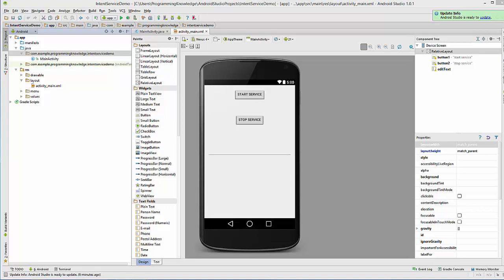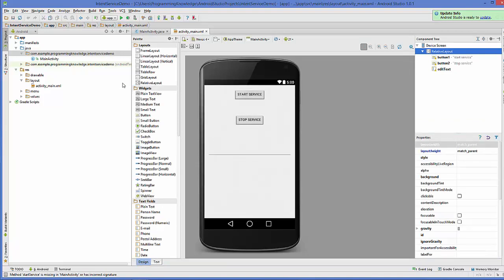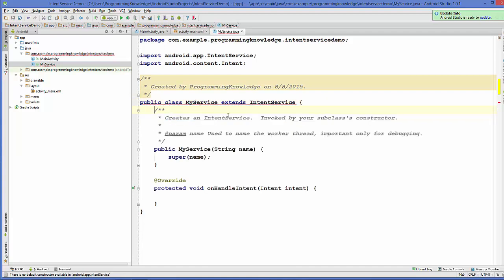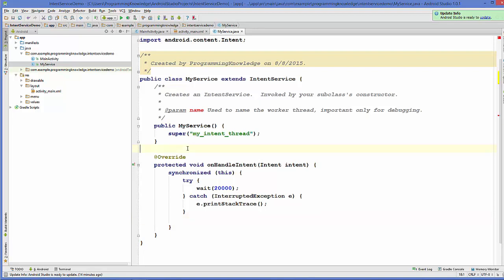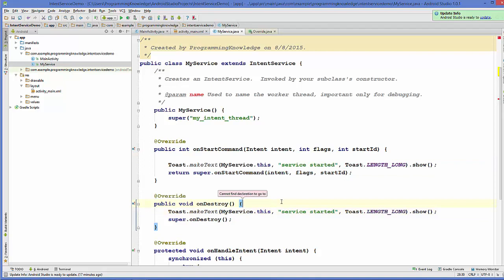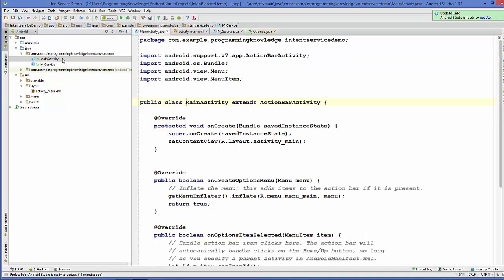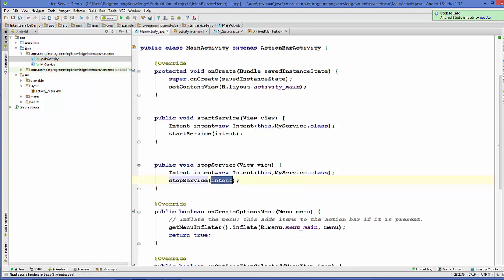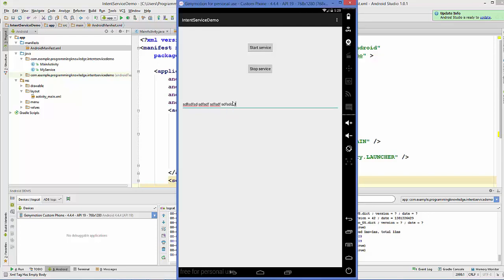Android Tutorial for Beginners - Creating Service Using IntentService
IntentService
intentservice vs asynctask
intentservice lifecycle
intentservice manifest
stop intentservice
intentservice result
intentservice onhandleintent
intentservice java
service android
android - Difference between Service, Async Task & Thread
Service vs Thread in Android
Processes and Threads
Managing Threads in Android
Searches related to service and thread android
android service thread example
android service thread sleep
difference between service and thread in android
thread android tutorial
run on ui thread android
thread in android example timer
thread in java
runnable android
A Basic Overview of Android Threads and Thread